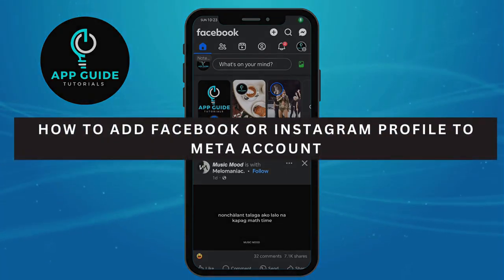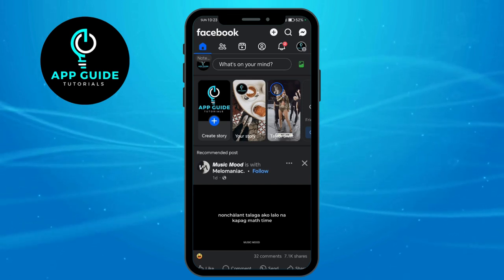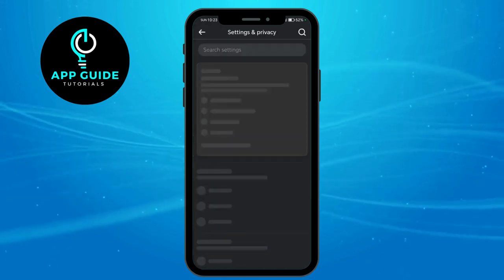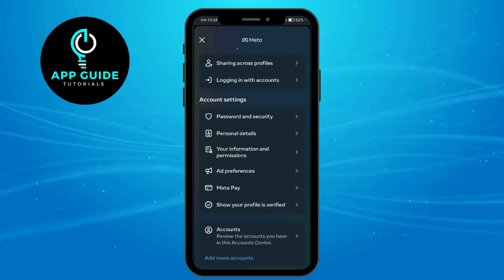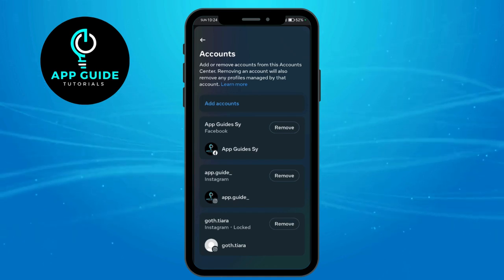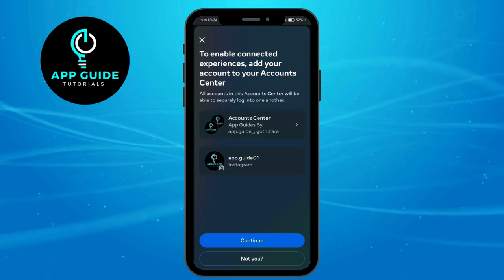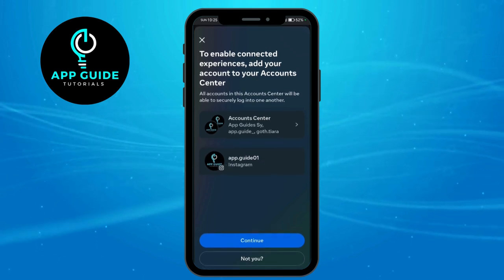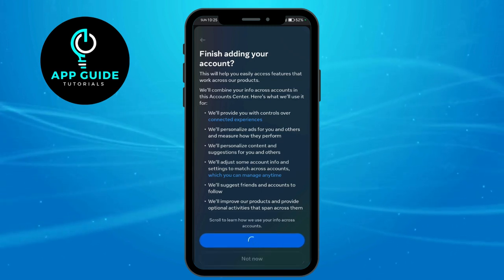How to Add Facebook or Instagram Profile to Meta Account | Facebook Tutorial (2027)